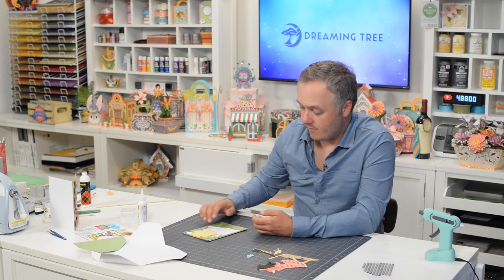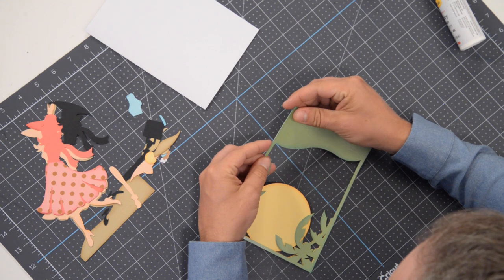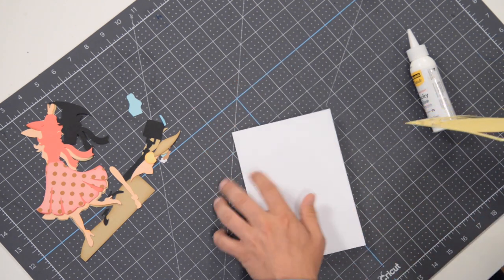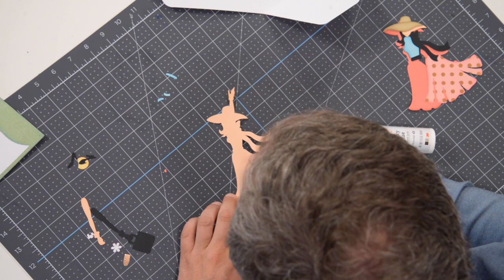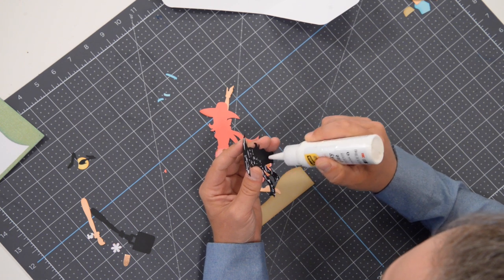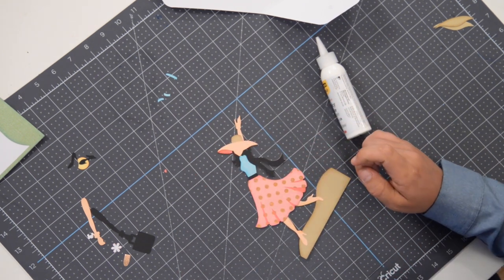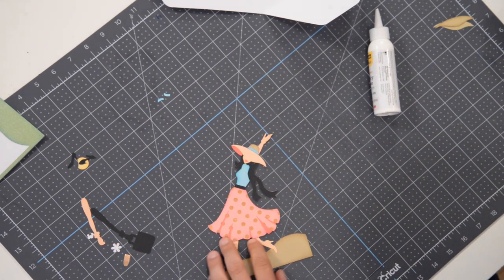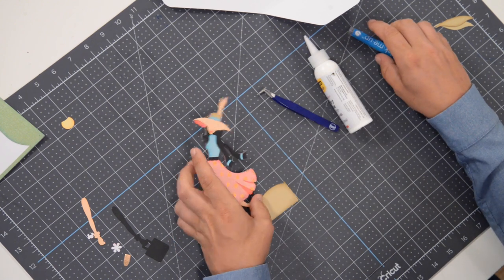SVG File - Candy Greeting Card - Assembly Tutorial (For Cricut, Silhouette, and ScanNCut)